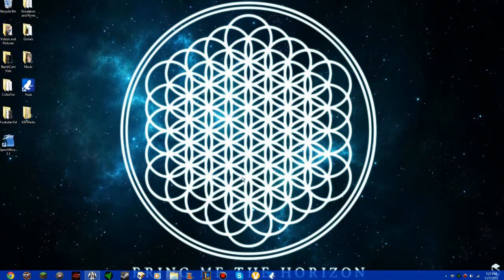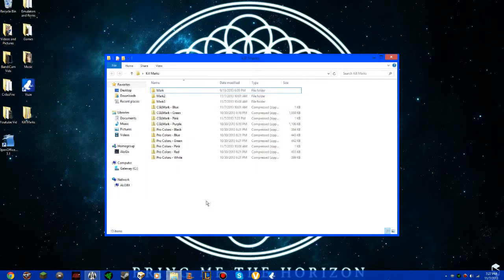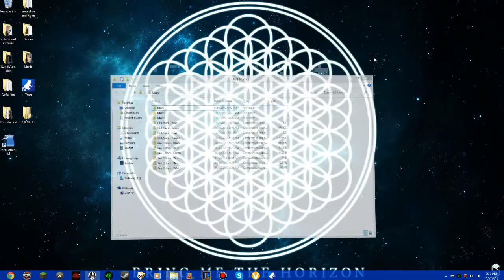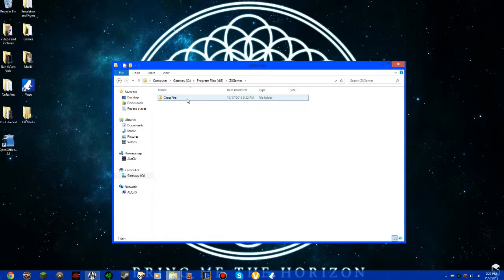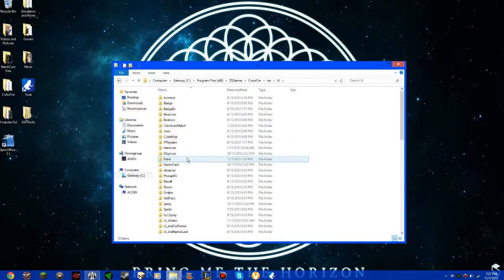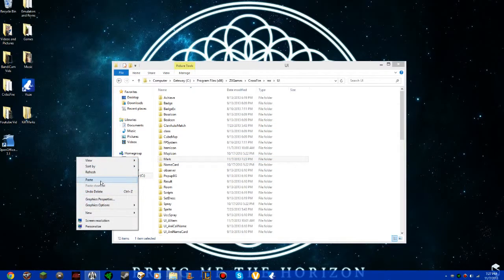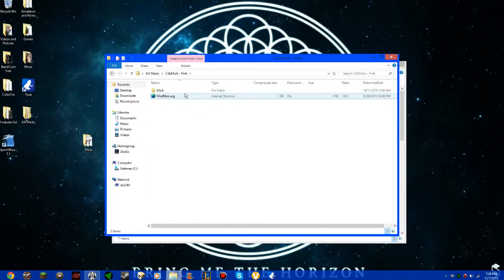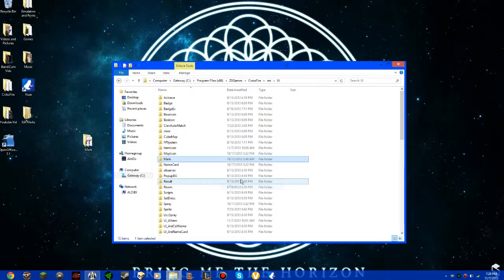How To Upgrade Kill Marks on CrossFire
Sorry for the background noise. Enjoy